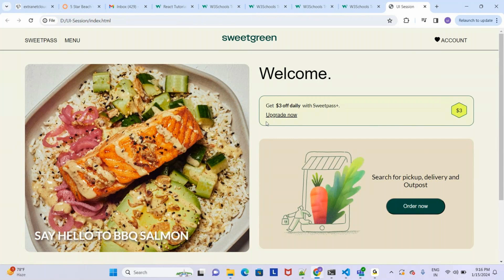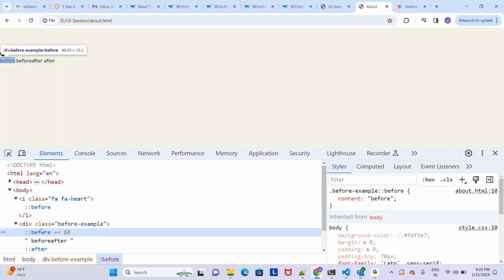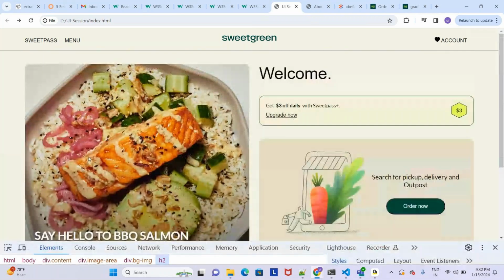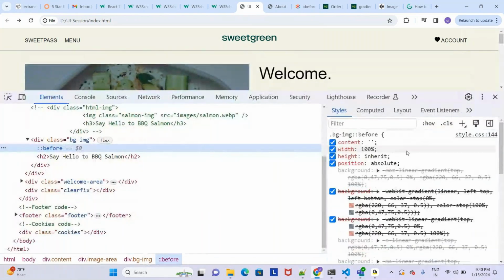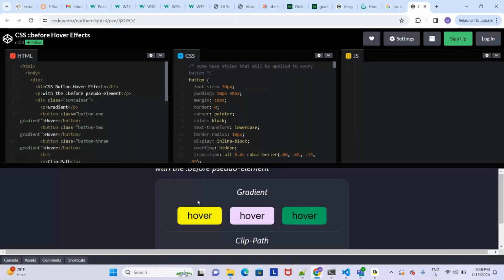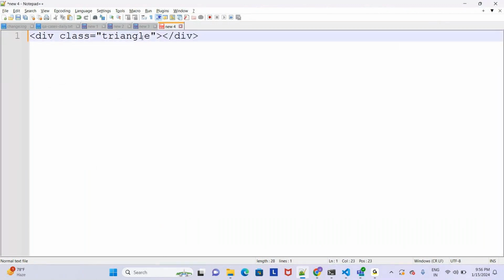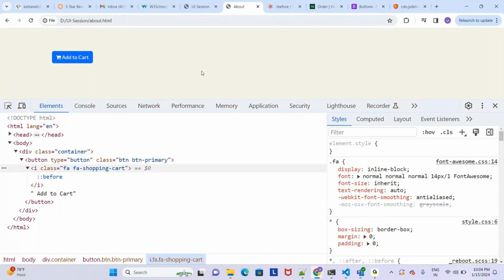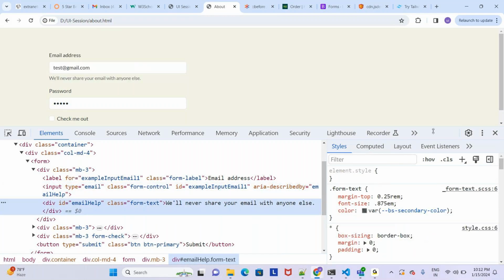Web Design for Beginners Day 19 | UI/UX Design Course | PROITKEYS | Real time Industry Experts